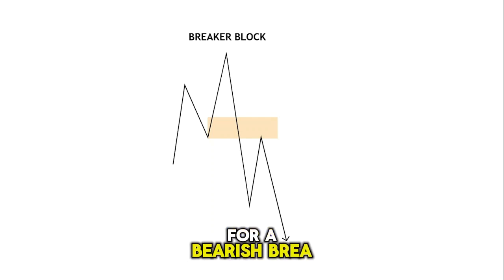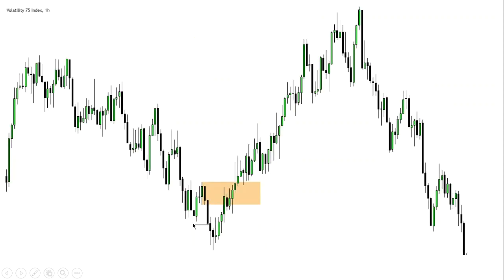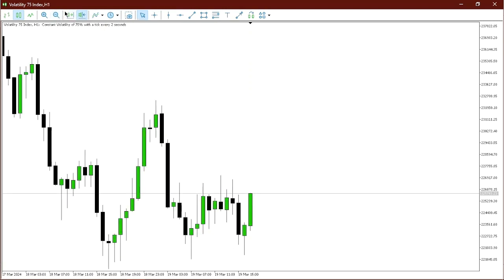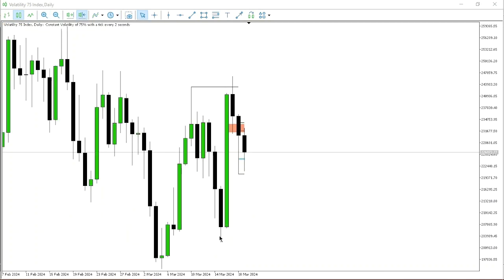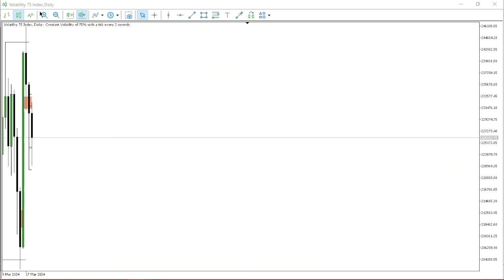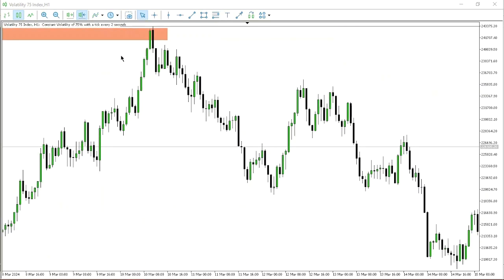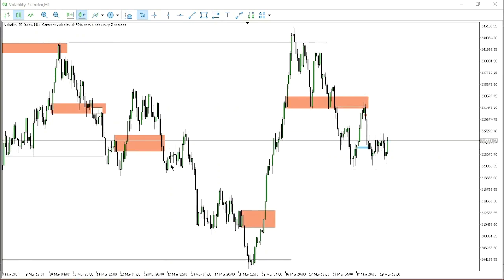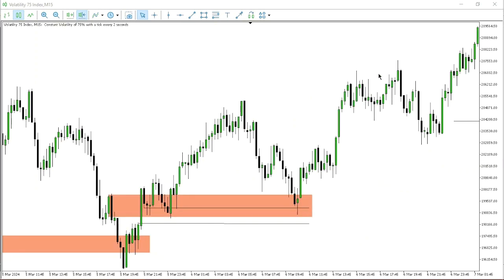BREAKER BLOCKS(Unicorn model)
Learn the basics of the ICT unicorn Model

I'll make trade reviews with this model from now on

00:00 Intro